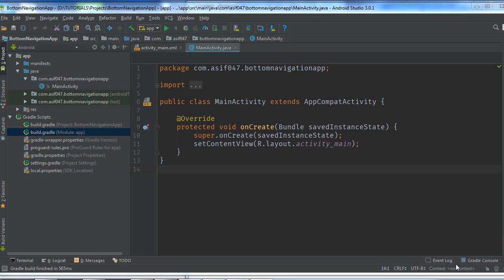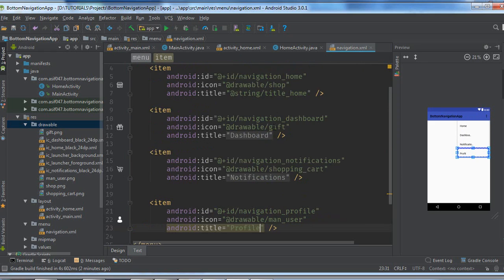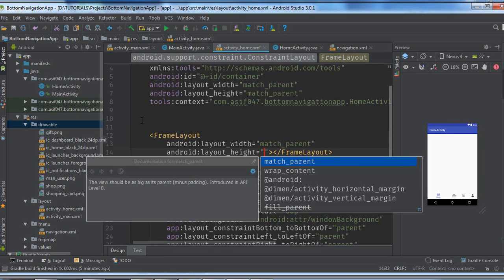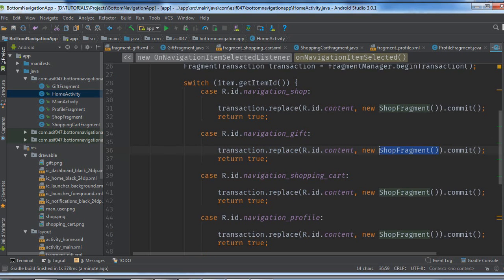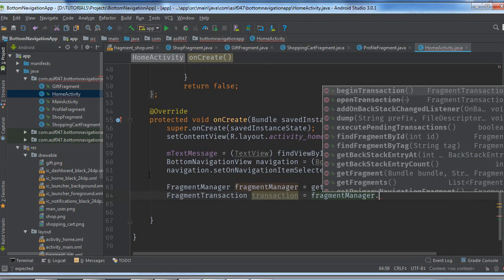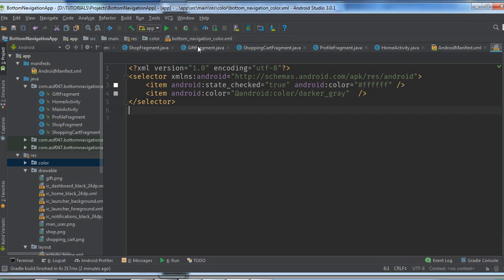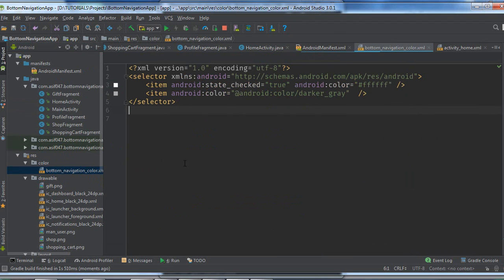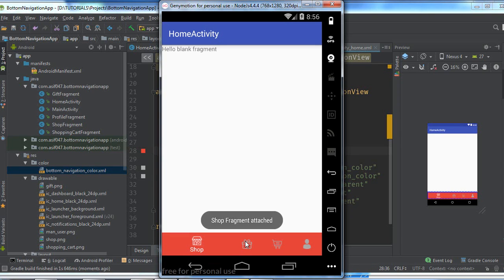Bottom Navigation Drawer in Android Application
This tutorial is about making a project using android bottom navigation drawer and customizing it.